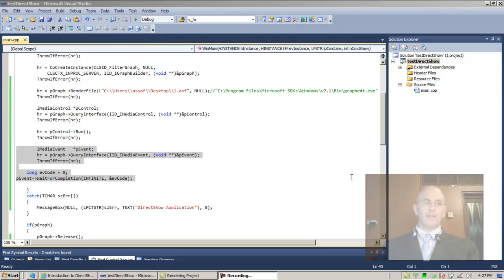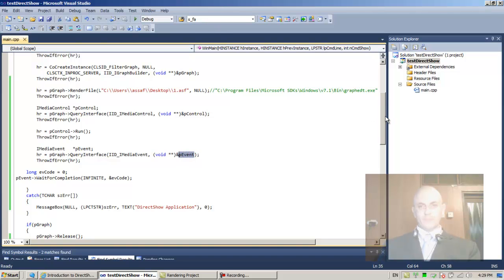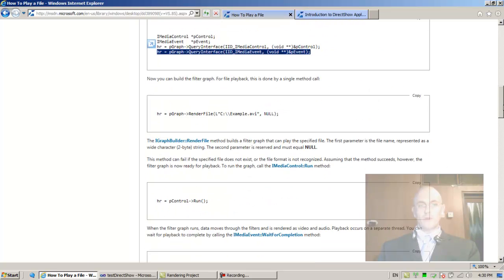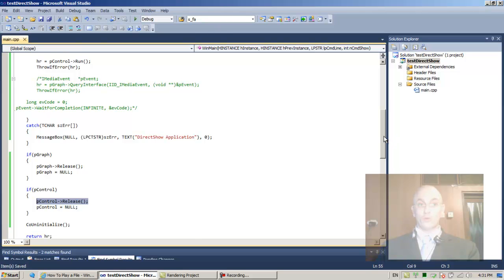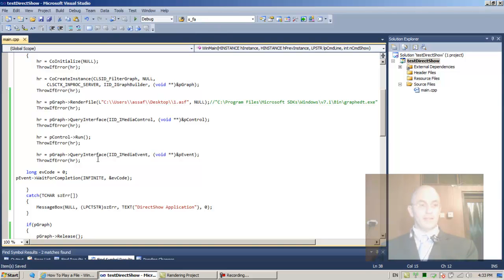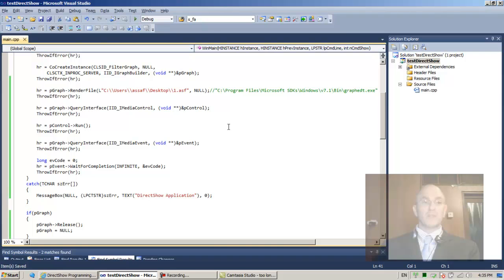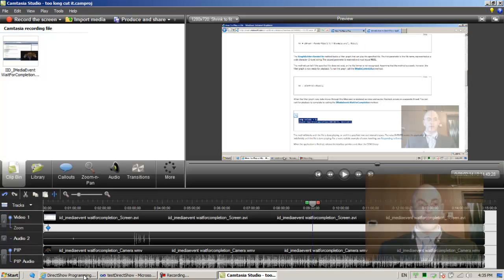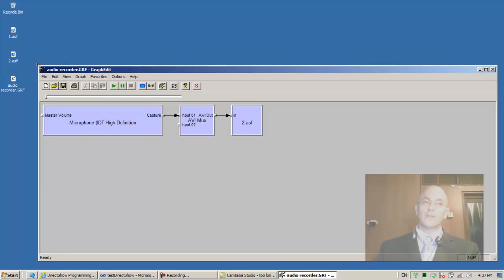DirectShow Programming 11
In this lesson we ran the code that we wrote at the end of the previous lesson.  This code allows us to wait just until the file playback is finished.

Here is some code:

  hr = pGraph--QueryInterface(IID_IMediaEvent, (void **)&pEvent);
  ThrowIfError(hr);

  long evCode = 0;
  hr = pEvent--WaitForCompletion(INFINITE, &evCode);
  ThrowIfError(hr);